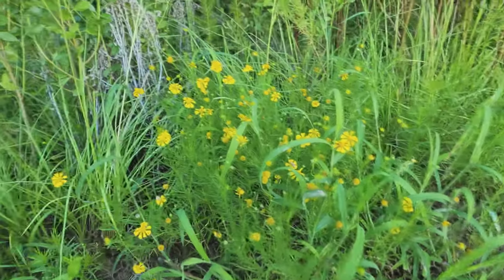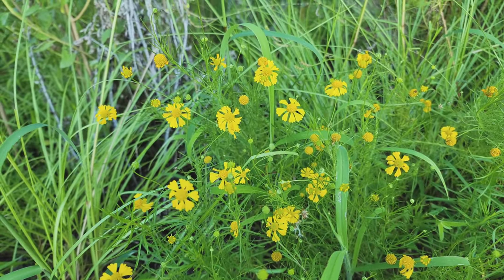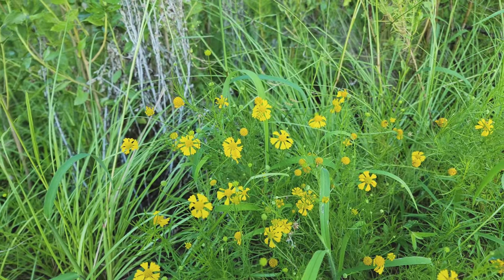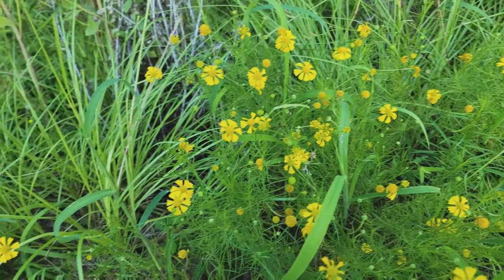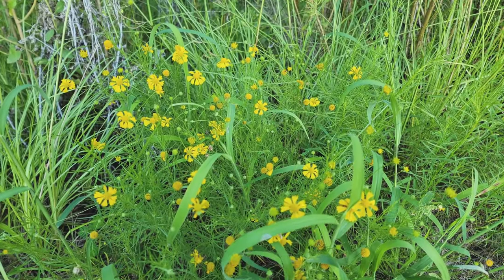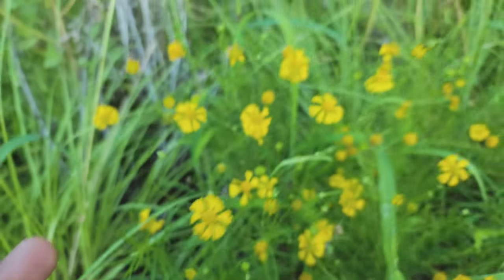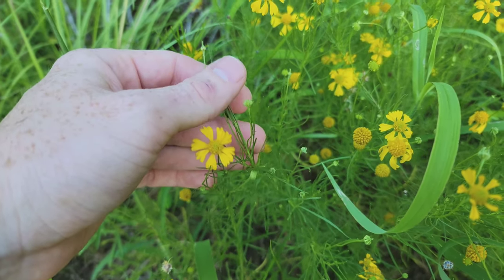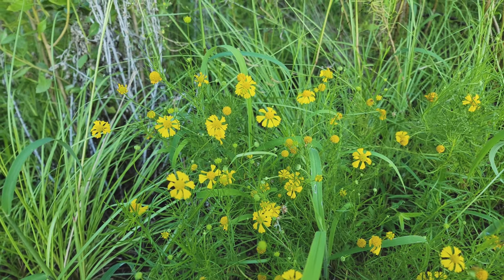How to identify Sneezeweed (Helenium amarum)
A quick field guide to identify this little gem of a flower